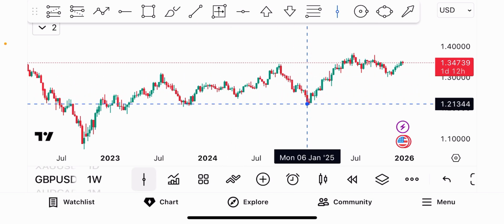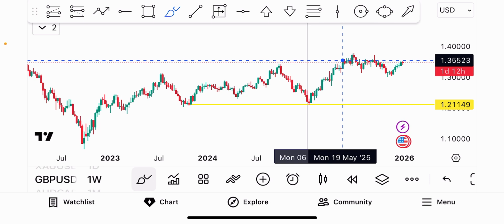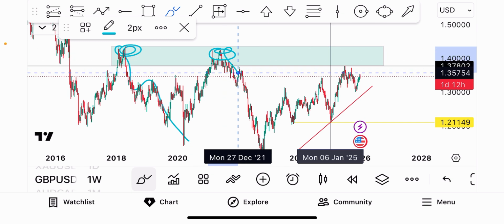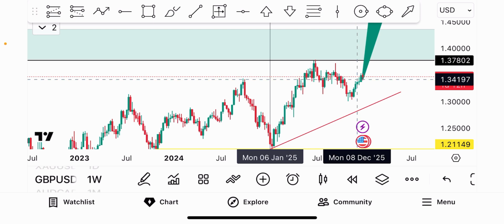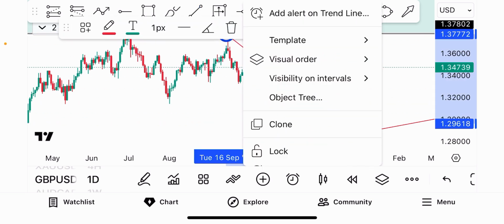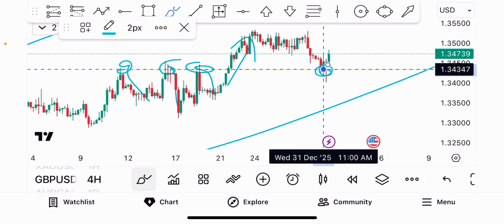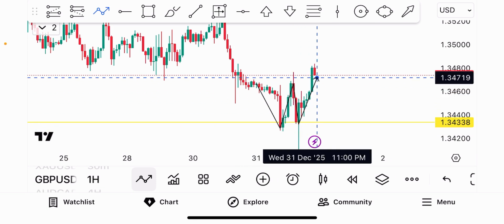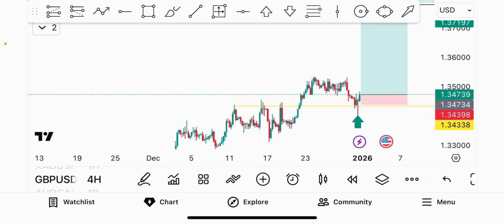GBPUSD MARKET OUTLOOK 2026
Here’s a detailed breakdown of GBPUSD
It contains both the technical analysis and directional bias for the year 2026.